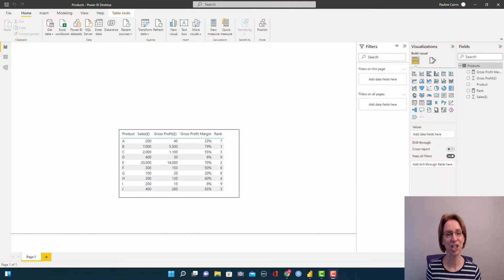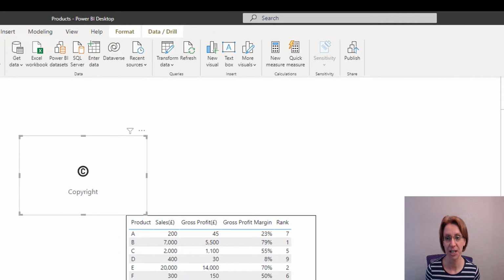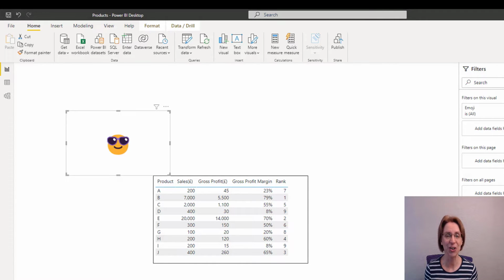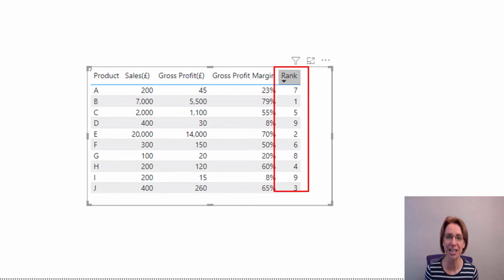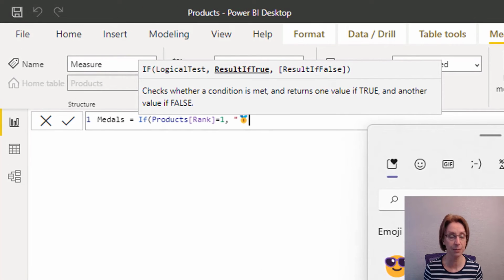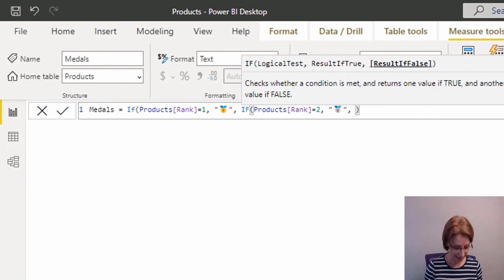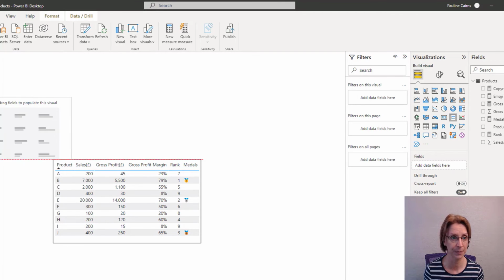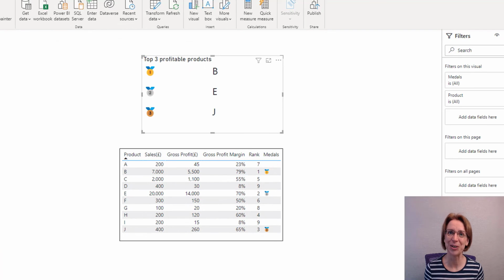How to Add Emojis and Symbols in Power BI | Power Bi Data Visualization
Learn how to easily add symbols and emojis to your Power BI reports. Learn the process of using DAX measures to incorporate symbols like the copyright symbol and fun emojis to help make your reports more engaging and easier to understand.

Additionally, I'll show you how to highlight your top-performing products by adding medals—gold, silver, and bronze—using simple IF statements.

⏱️ Timestamps:
00:00 Intro - Power BI symbols and emojis
00:25 Add a symbol in Power BI
01:40 Add emoji in Power BI
02:35 Add medal symbols to a table
04:00 Use measure for conditions for a medal
06:45 Multi row card with top 3 products in Power BI